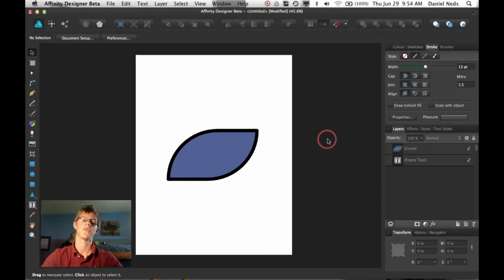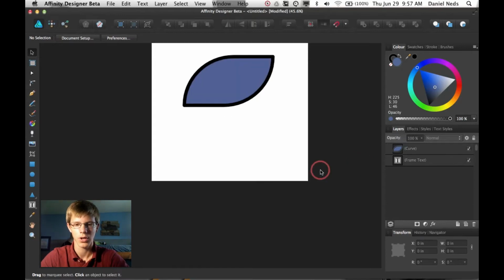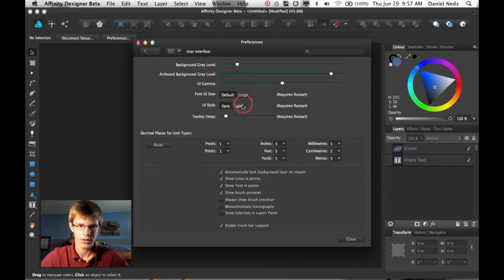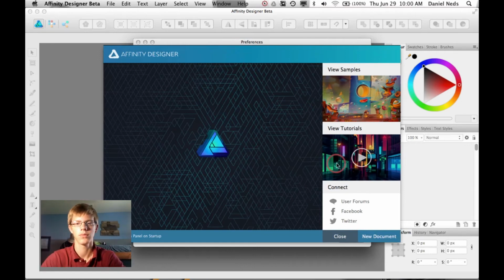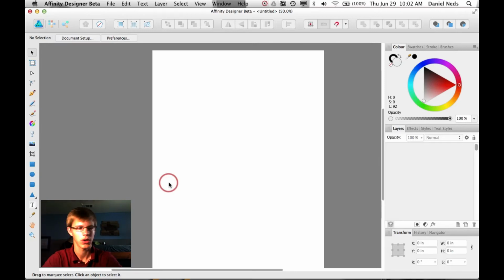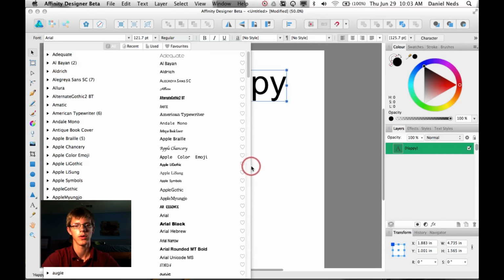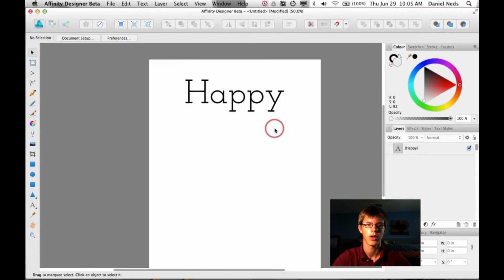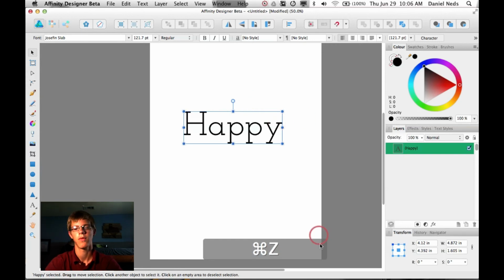Affinity Designer 1.6 Beta Overview!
If you want to work along with me in this tutorial with the new beta you can click on one on of the links below-

Today I talk about the new beta release for Affinity Designer! I talk about the different updates and I talk about three specific cool updates!
If you still need some help, please subscribe then browse my videos and see if I have the one you are looking for, if not please comment below or send me an email at and I will try to get back to you as soon as possible.

Acts 16:31--
And they said, "Believe on the Lord Jesus Christ, and thou shalt be saved, and thy house."

John 3:16--
"For God so loved the world, that he gave his one and only Son, that whoever believes in him should not perish, but have eternal life."

Taken from the Bible in the KJV.